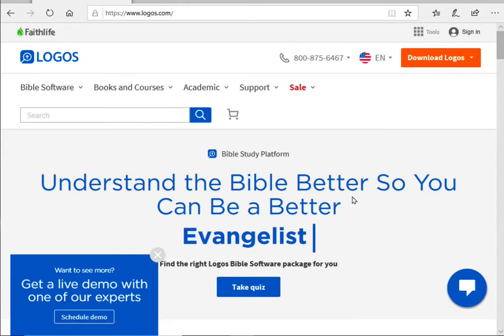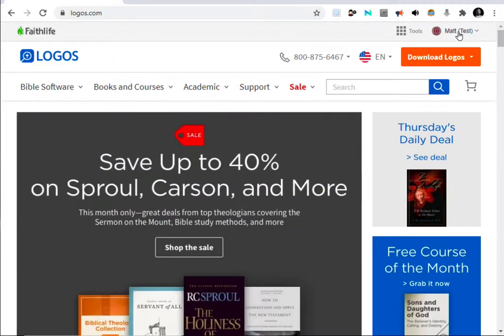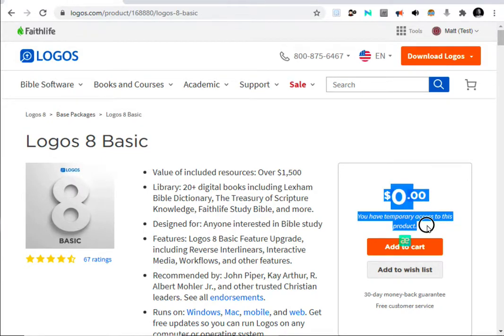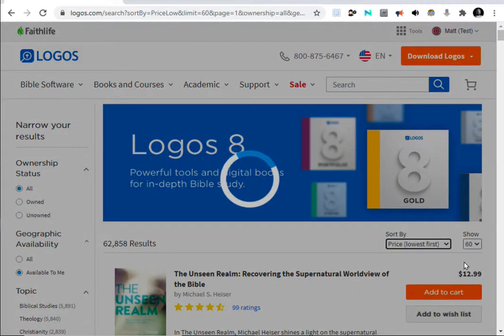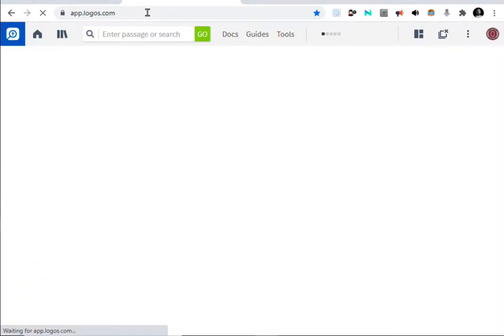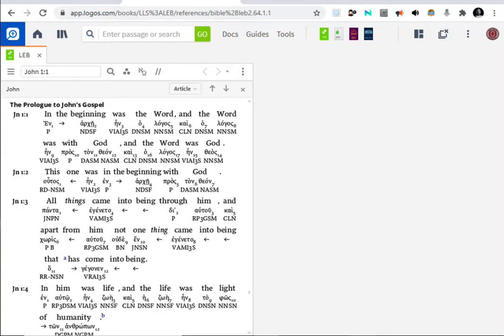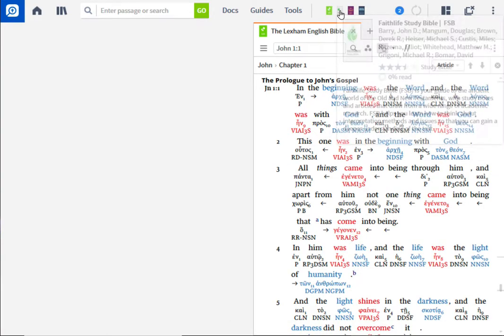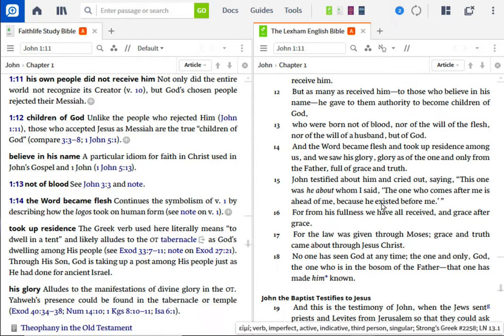Setting up Logos Bible Software for Free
Watch a walkthrough of setting up a new Faithlife/Logos account, getting the free Logos 8 Basic package, getting free books, using the web app, and the desktop software to show Greek in the Lexham English Bible Reverse Interlinear Bible.